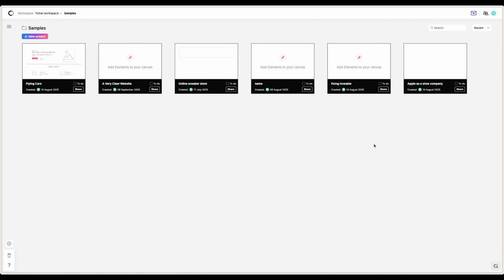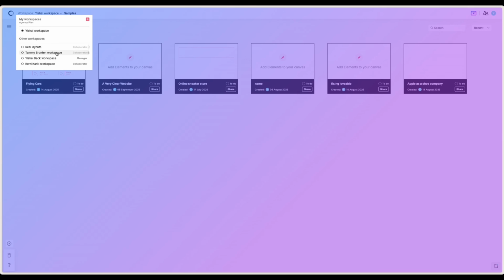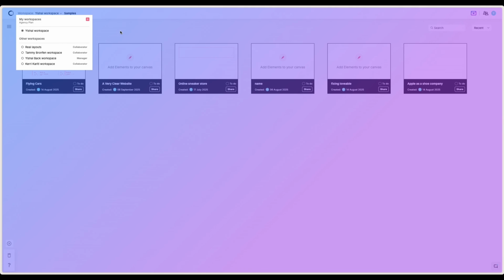Claritee Workspaces & Collaboration Explained | Setup, Access & Best Practices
Managing workspaces and team collaboration in Claritee doesn’t have to be confusing. In this video, we cover everything you need to know to set up and manage your workspace effectively:

✅ How your first workspace is created and what it includes
✅ Inviting users and assigning them the right roles & rooms
✅ Why it’s critical to build projects in the correct workspace (especially on a paid plan)
✅ The differences between Viewer, Collaborator, and Manager roles
✅ Best practices for smooth collaboration across teams and clients

Whether you’re a solo creator, part of a company, or managing multiple clients, this walkthrough will help you keep your projects organized and your team working efficiently.

Thumbnail Text
Workspaces & Teams
Made Simple 🚀